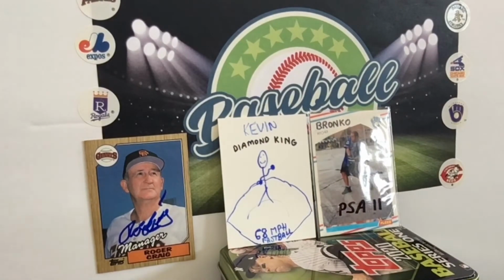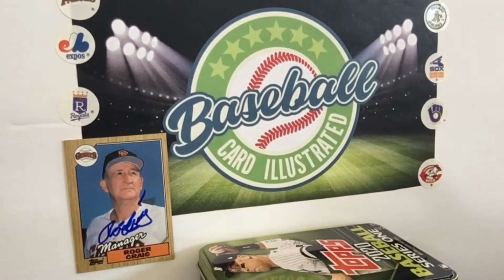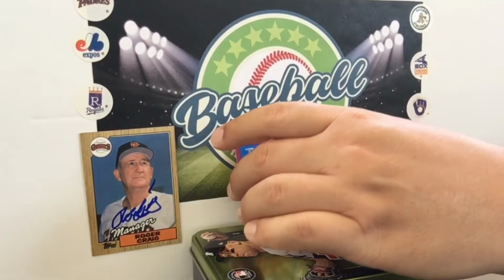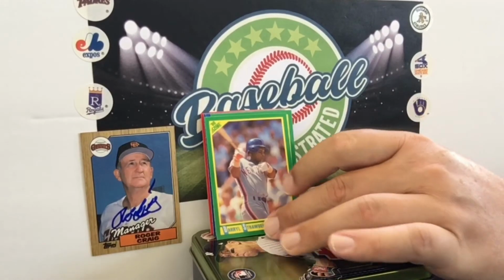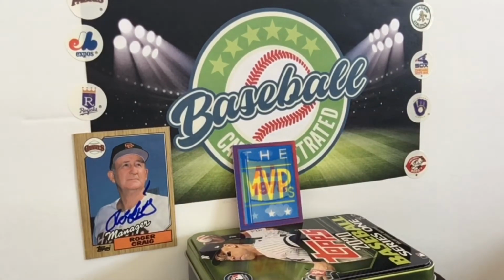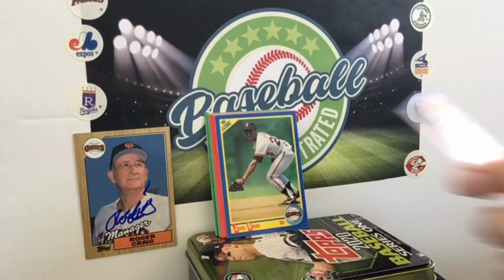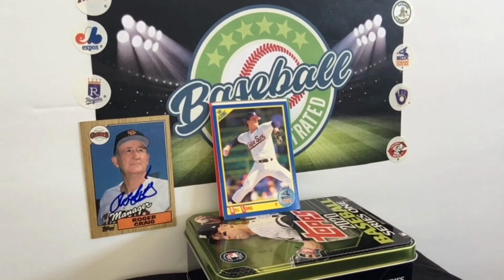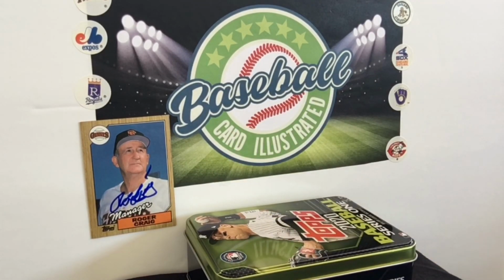Celebrating Opening Day weekend with 1990 Score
Bronko and Kevin dig into a box of 1990 Score. The Diamond King and the PSA 11 will be sending some of these cards to players in hopes of getting some autographs, which we will update you on weekly on our Through the Mail Thursday series.